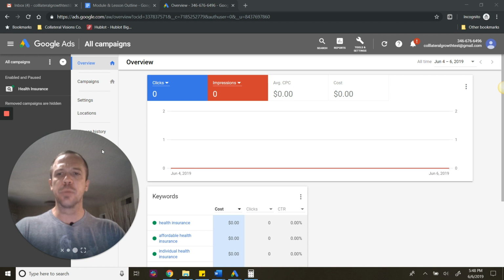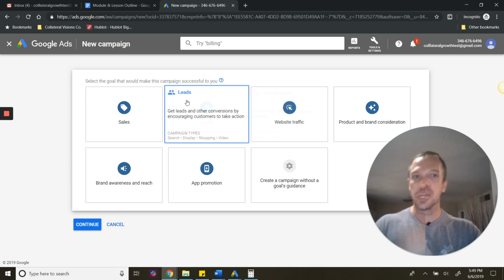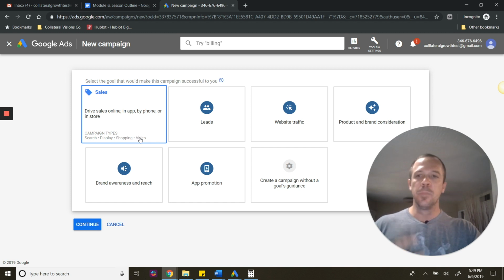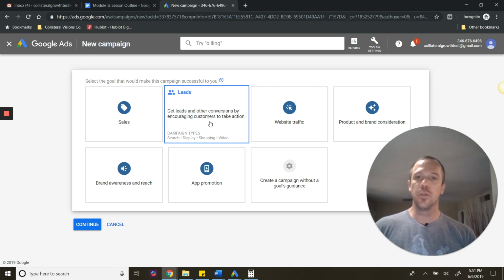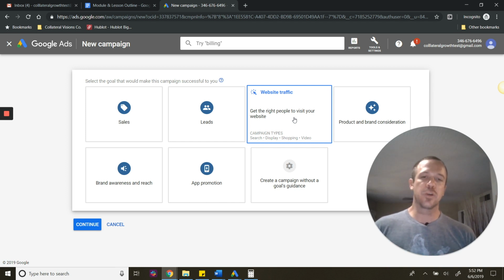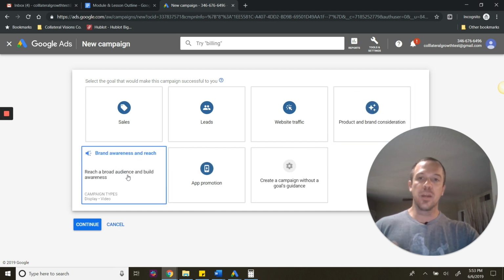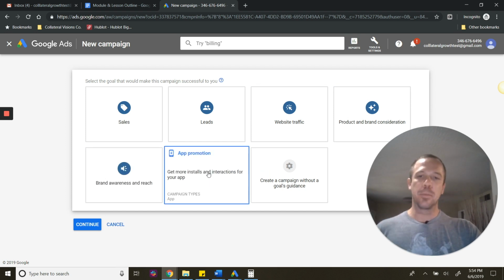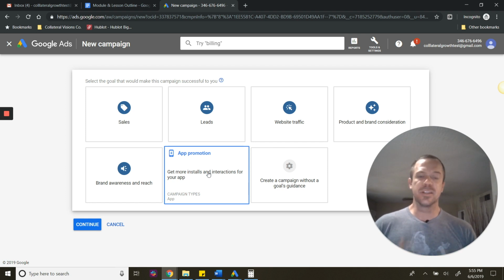3 2 Campaign Goals Now you know the Who Pick How 02